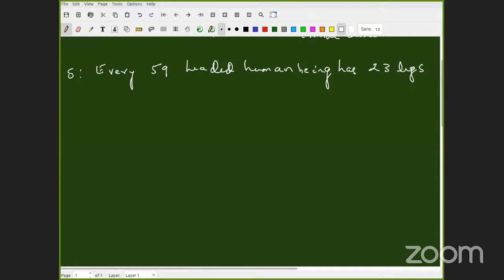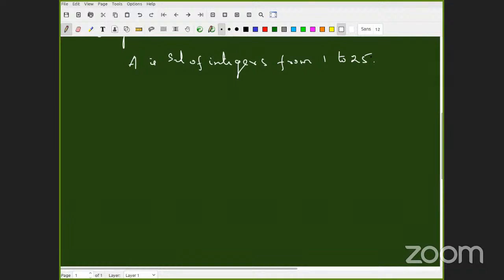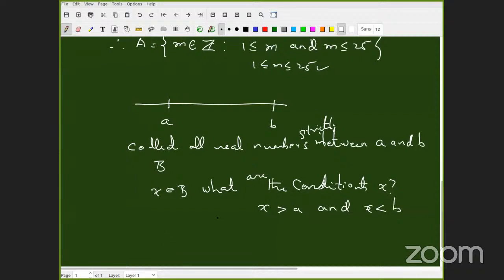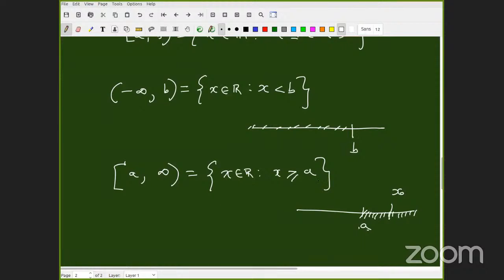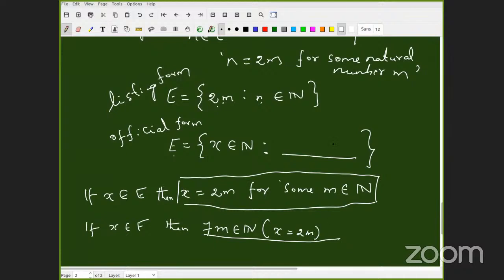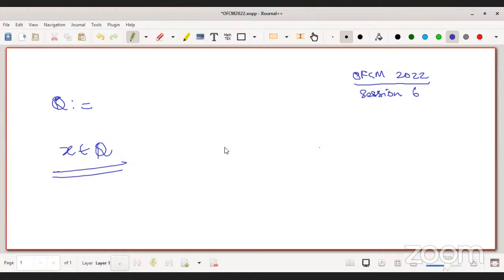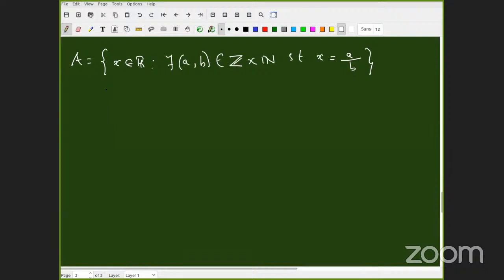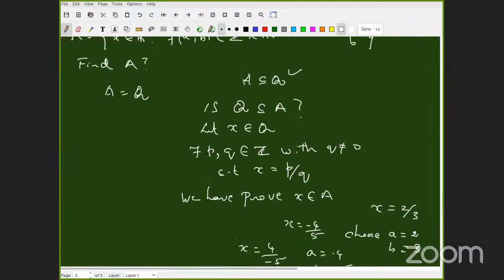OFCM 2022 - Session 6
Online Foundation Course in Mathematics 2022
15th October to 6th November, 2022
Funded by National Board for Higher Mathematics

Instructions for the viewers of YouTube Live Streaming
1) Do not post Unnecessary comments including Good morning, Yes Sir, Hi, Hello etc
2) Ask relevant questions in the chat box. Mentors from MTTS are here to help you. They may not be able to help if too many messages are posted to the chat box.
3) We will close the chat facility if these instructions are not followed.